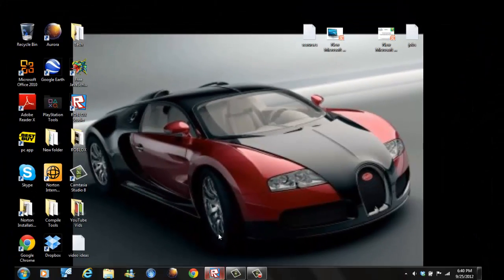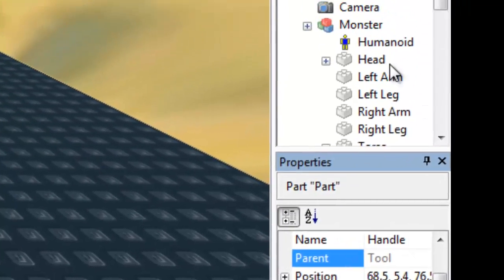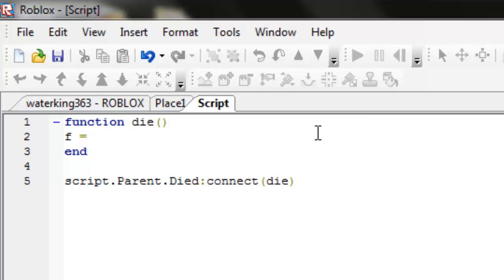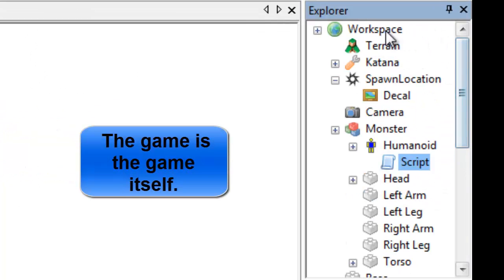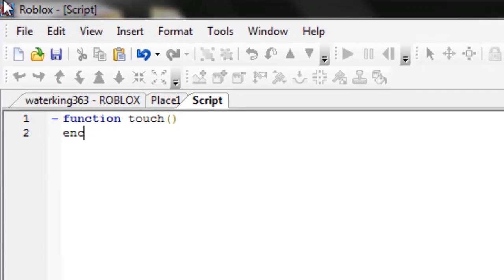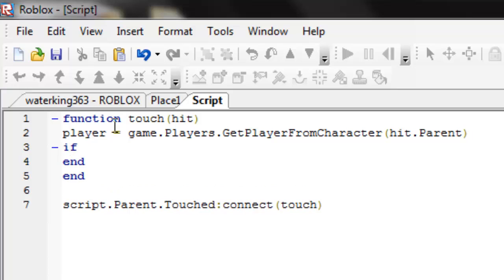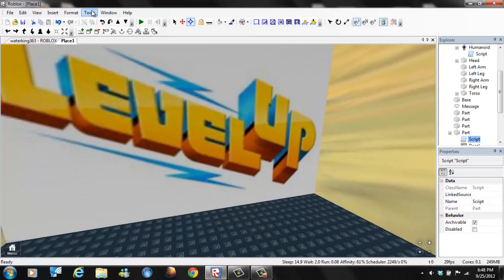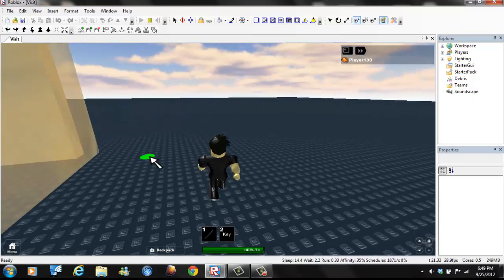Roblox How To Make A Simple RPG Game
An easy to make rpg game. Comment on how it goes and if you have any questions. My roblox account is waterking363 add me :). More Videos to come just comment on what you want me to teach. Also Subscibe! :P